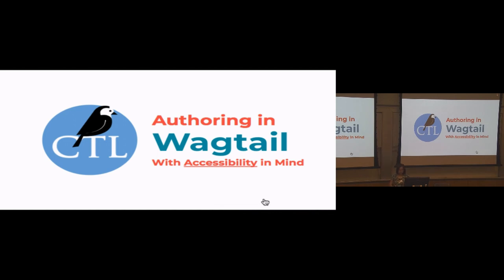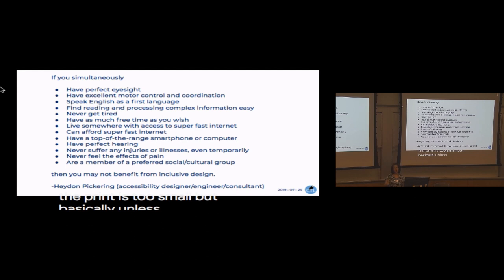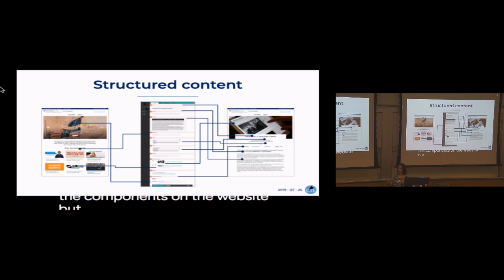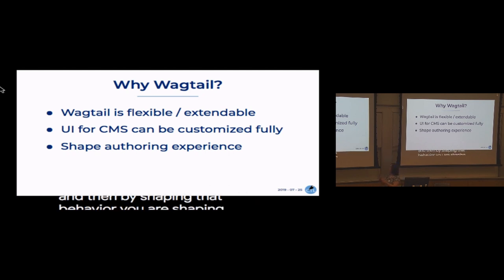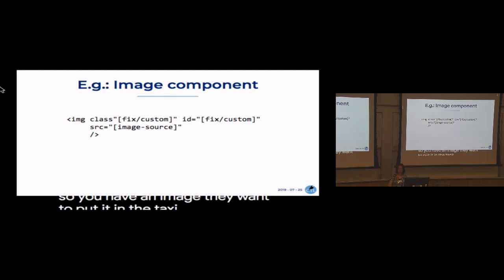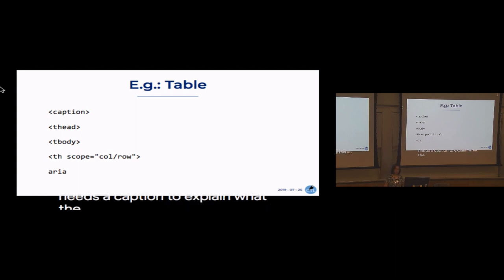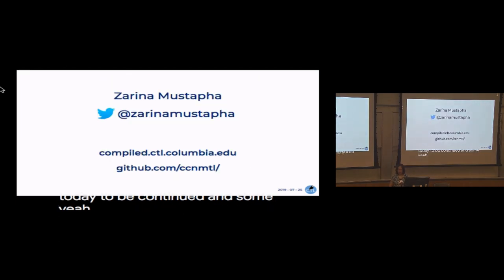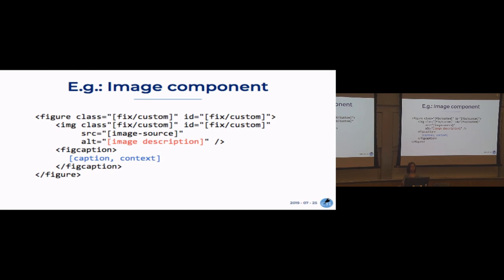Building a Wagtail-based site and authoring environment with accessibility in mind (Zarina Mustapha)